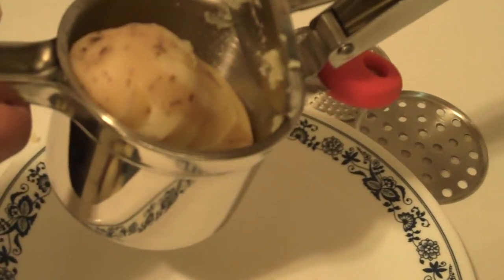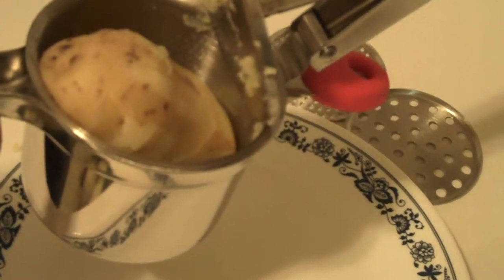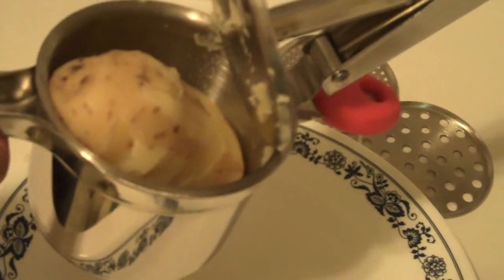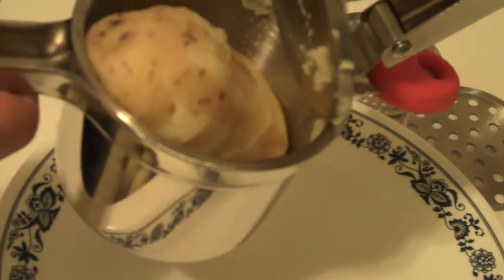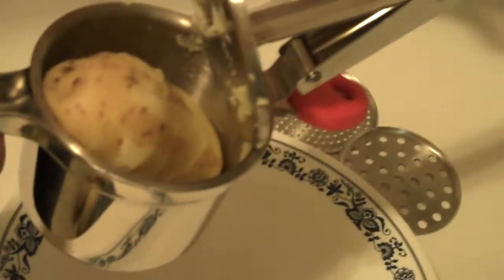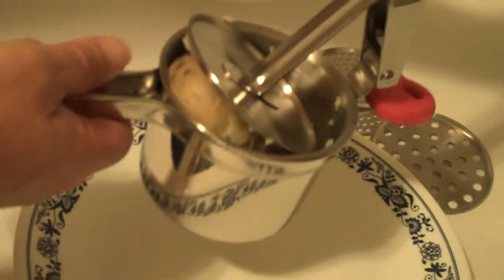Bellemain Stainless Steel Potato Ricer Review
I love to cook and try different kitchen gadgets so I was thrilled to get to try out The Bellemain Stainless Steel Potato Ricer.  The first thing I noticed was that it’s very sturdy and shiny.  It’s made of a good quality stainless steel.
I really like that The Bellemain Stainless Steel Potato Ricer includes fine, medium and coarse ricing discs.  I would have loved to have this when my children was small to make homemade baby food in.
I boiled some potatoes and put them through the ricer.  It was really quick to do and the potatoes turned out really good.  The next thing I’m going to try in the ricer is eggs to make egg salad.  It has lots of different things you can use it for.